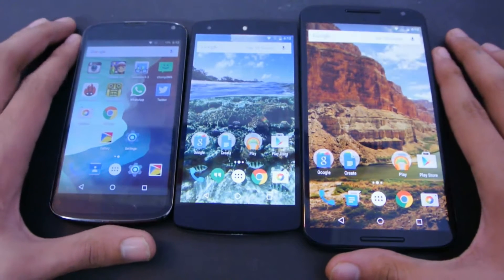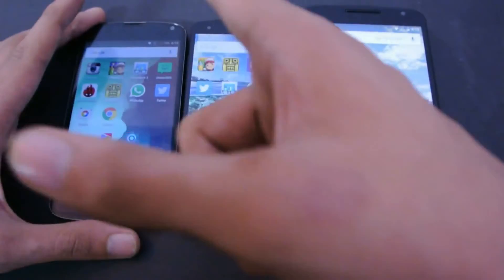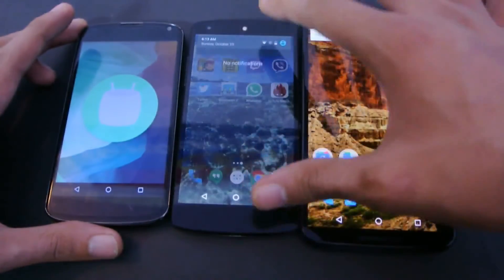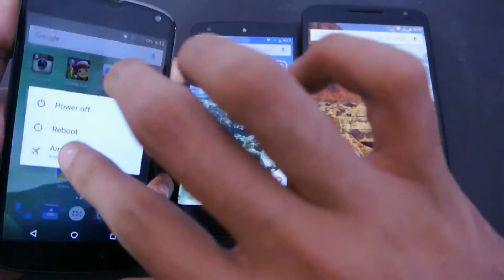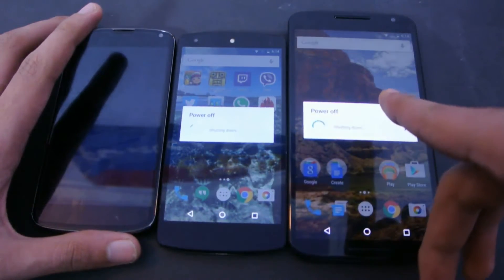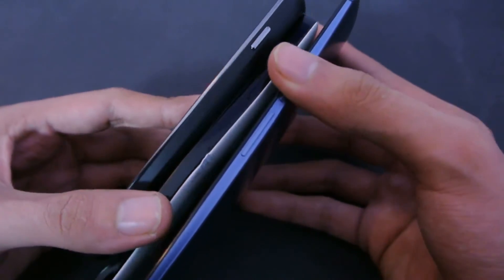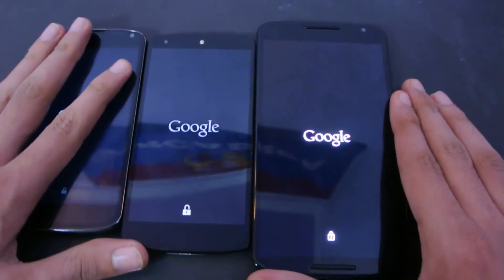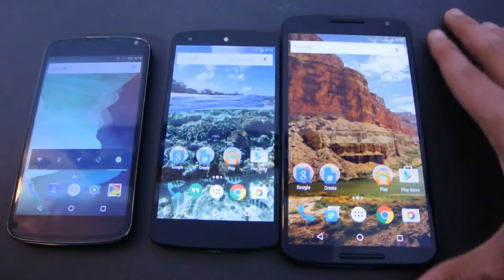Nexus 6 vs 5 vs 4 - Android 6.0 Marshmallow - Which is Faster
Nexus 6 vs Nexus 5 vs Nexus 4 Android 6.0 Marshmallow which is faster speed test.